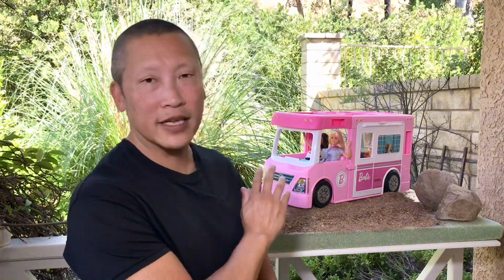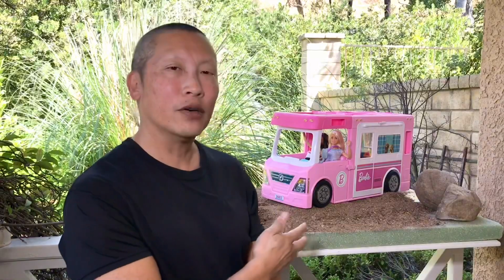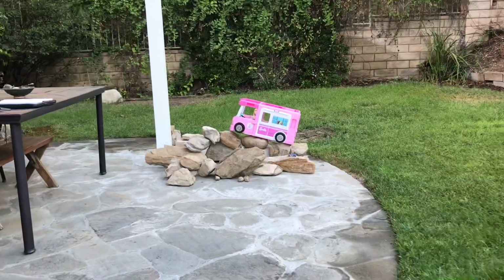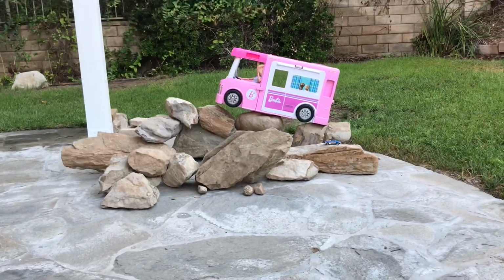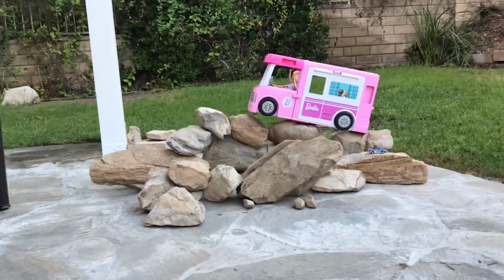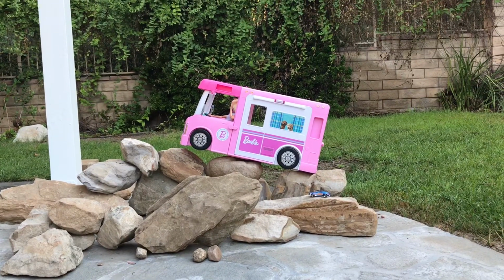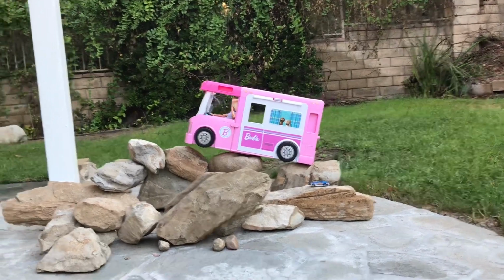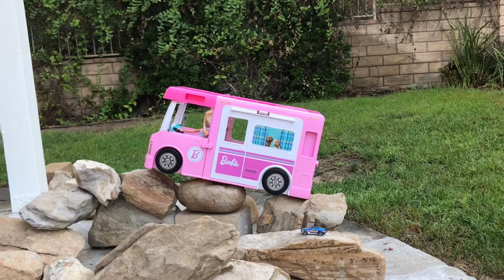Dreamcamper Journey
Creating a fun, dynamic image for Mattel, in collaboration with IDEO.